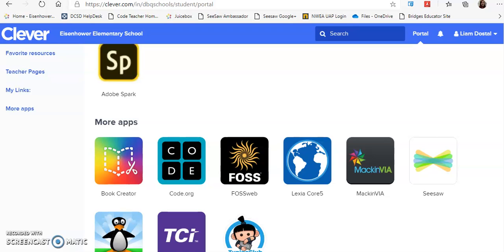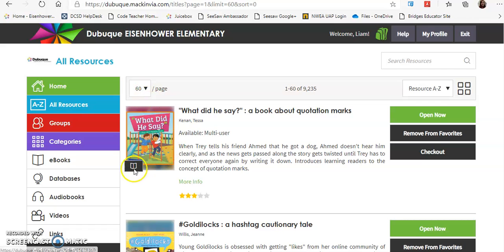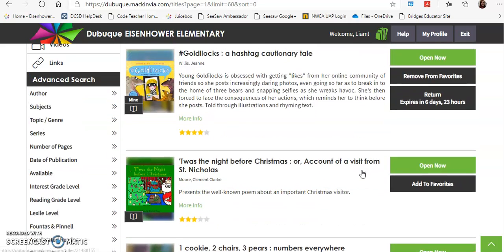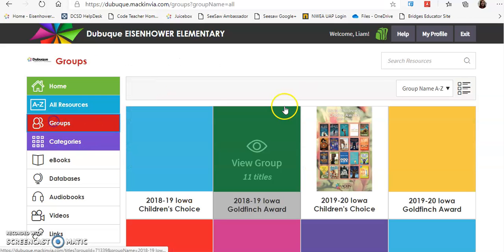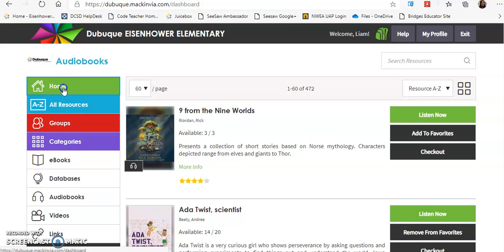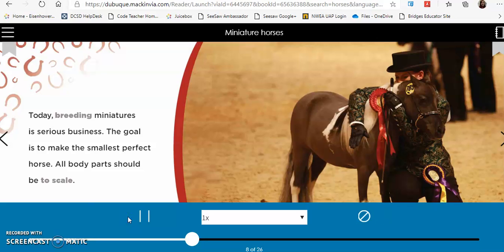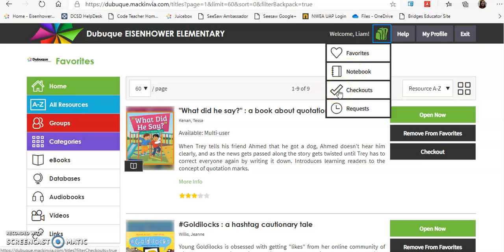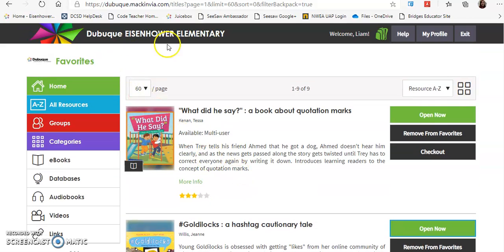Using MackinVIA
Instructional video about how to use MackinVIA at school or at home.